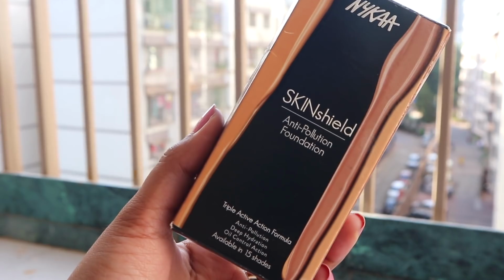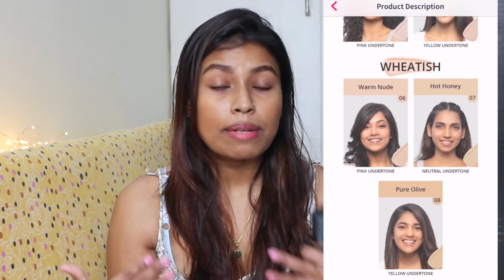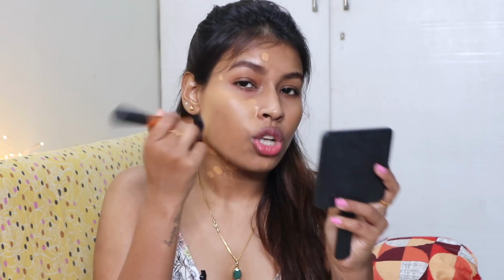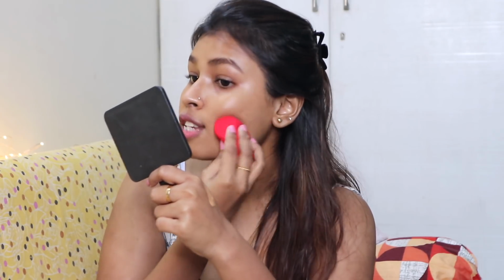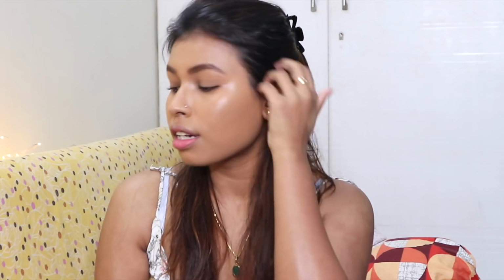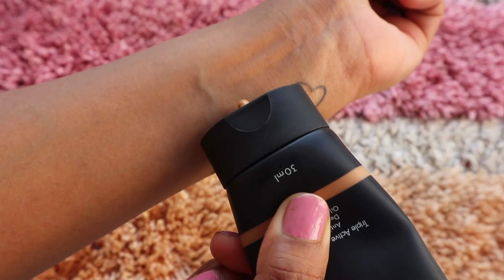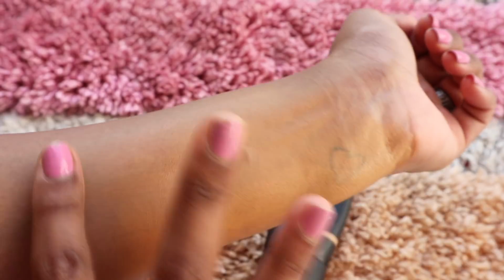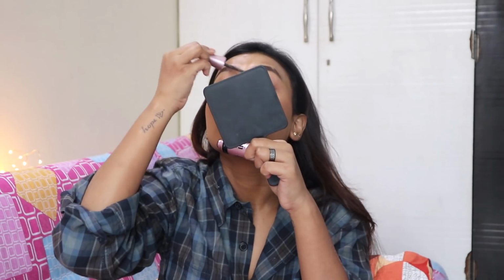NYKAA Skinshield Foundation Review And Wear Test | Preeti Chaudhuri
NYKAA Skinshield Anti Pollution Foundation Review And Wear Test | 12 True Toffee Shade | Mac NC 40 42 skin | Medium/Tan/Dusky Skintone | Nykaa Skinshield Foundation for Dusky Skintone | Nykaa New Foundation Shades

As much as I love making videos for you guys, I would really appreciate if you happened to buy any of the shades/products recommended by me and share them with me on my Instagram , it would mean world to me.
so please find me on my Instagram or twitter and DM me if you have purchased any of the recommended product and tell me what you think about it 😘☺️☺️
I would love to hear from you guys !!
Thanks again.

Makeup Worn :
Nykaa Foundation
Colourpop Concealer // 30 Medium
Contour/Bronzer // Hoola Bronzer

Eyes :
Eyeshadow palette //

lips :
1st color //
2nd color //

Buy my favourite books :
The Monk Who Sold His Ferrari //
The Alchemist //
The Subtle Art of Not Giving a F*ck //

Copyright:
Everything you see on this video was created by me (PreetiChaudhuri) unless otherwise stated.
Please ask before sharing any contents or photos  if you found guilty of doing without asking, you will be immediately reported of abuses. So lets not take it personal and let us learn from each other and lets grow together without spreading any negativity.

Preeti.